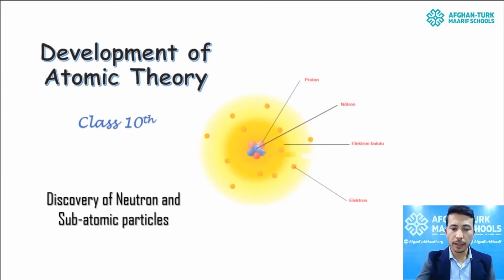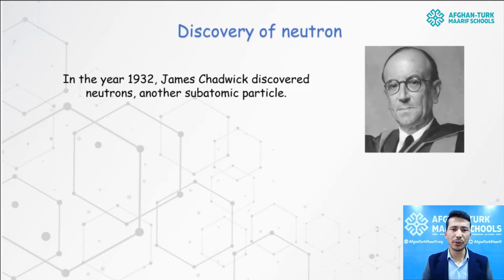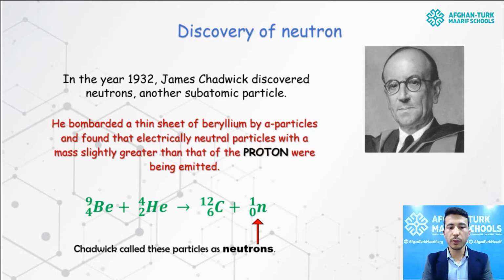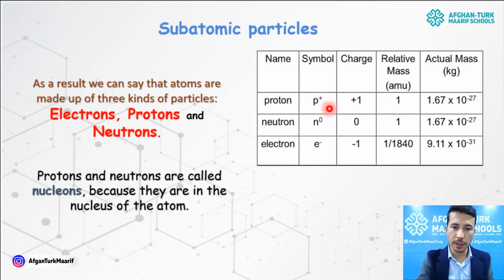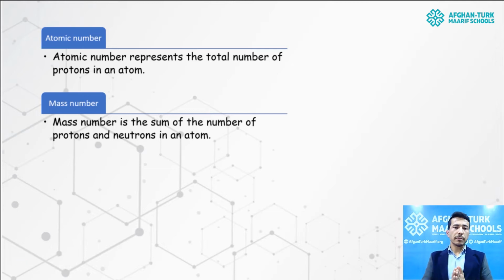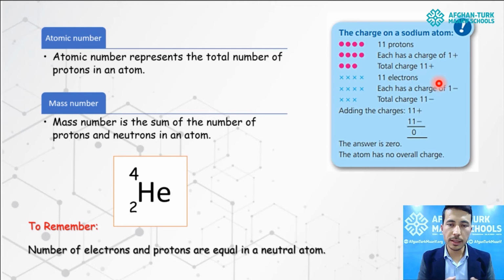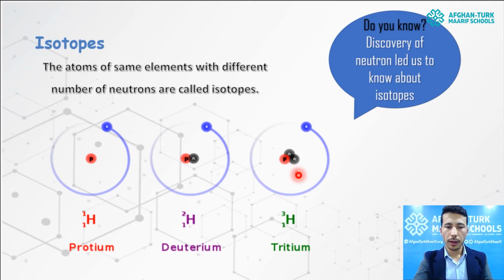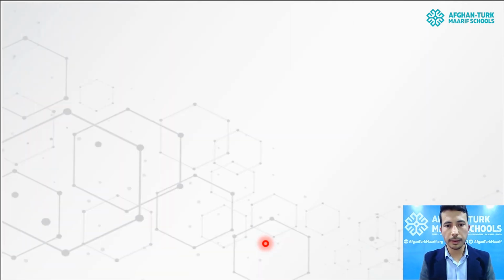Chemistry 10 | Discovery of Neutron and introduction of Subatomic Particles